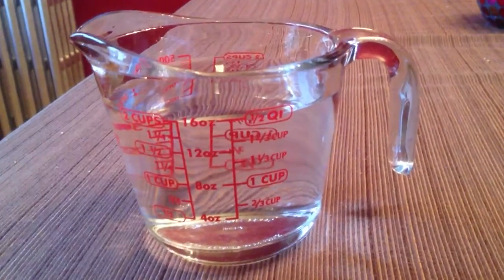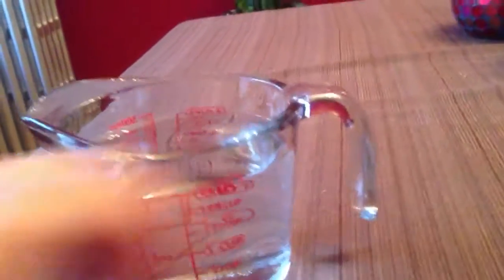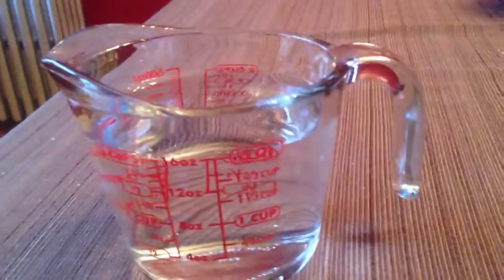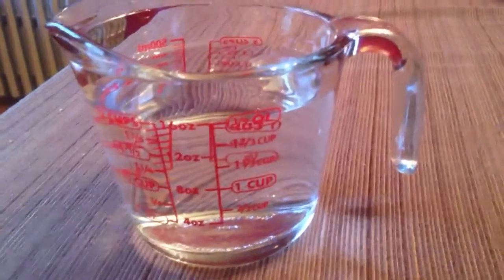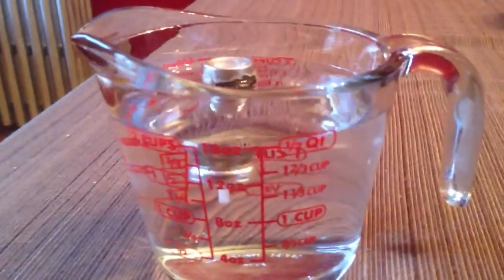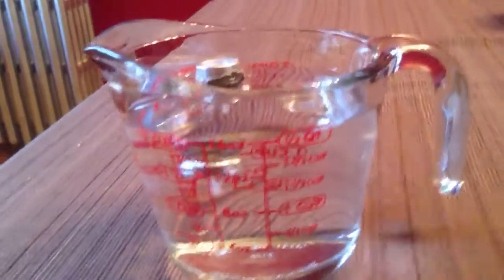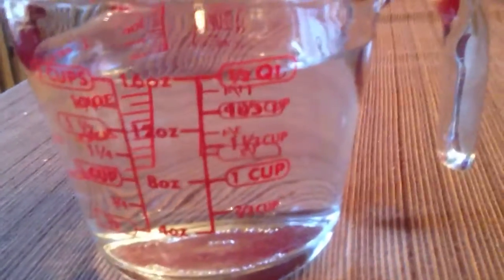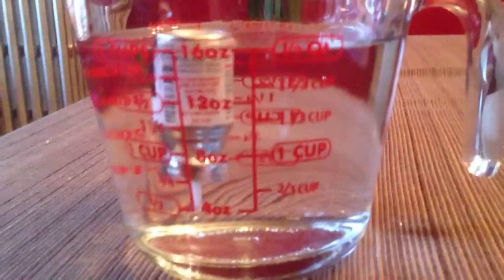Health: Testing my albuterol inhaler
I read that you can do a float test to see how much medicine is left in your albuterol inhaler canister. But I didn't find any videos on this so I thought I would make one. Here I test my old inhaler against a new one in a measuring cup of water. Both float the same way.

It's scary enough to have trouble breathing, it's even worse not knowing if you have medicine to alleviate the symptoms of asthma.